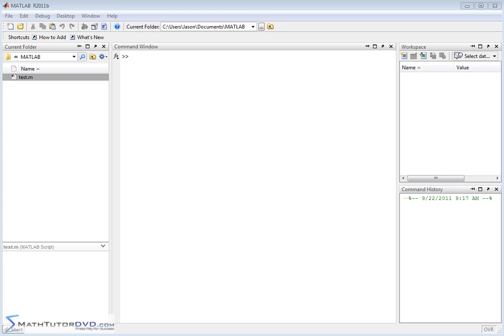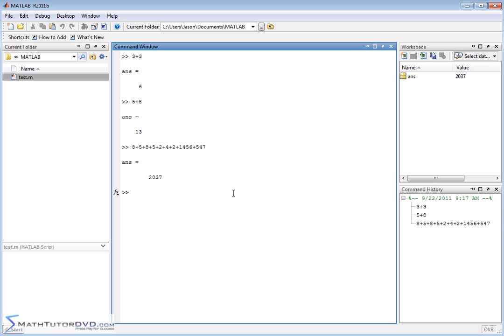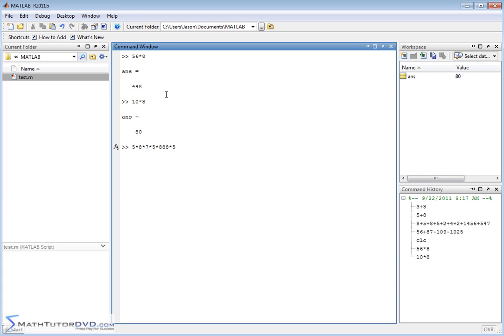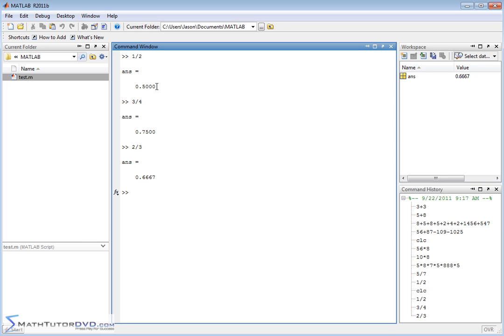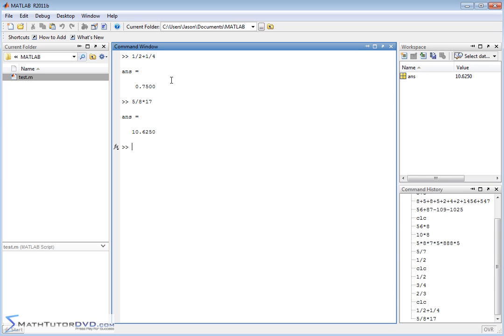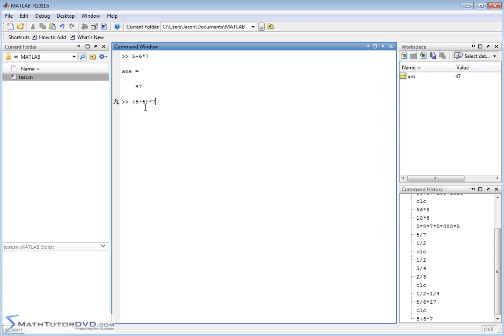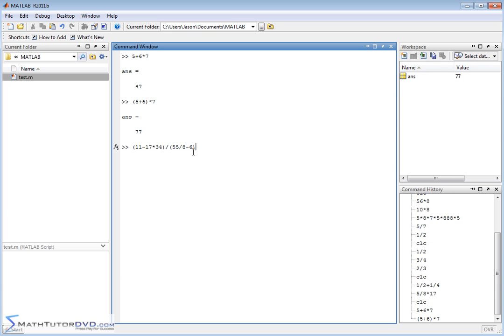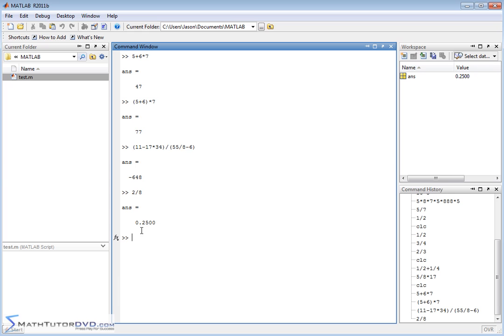Matlab Essentials - Sect 5 - Basic Arithmetic and Order of Operations